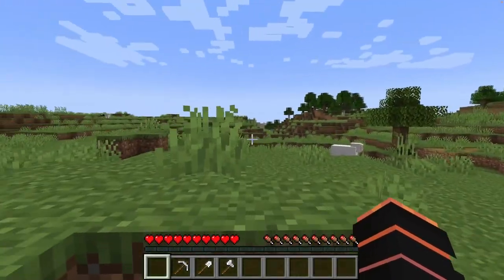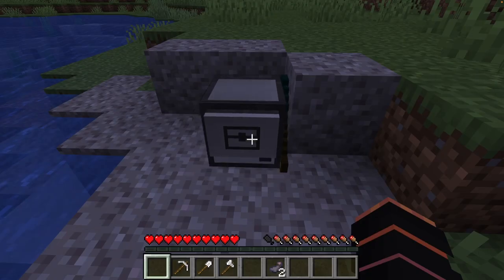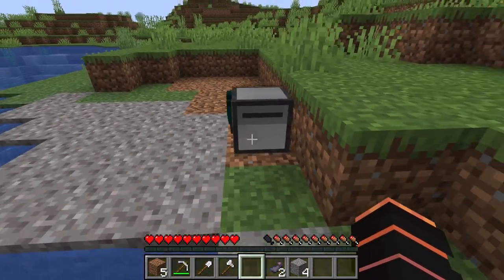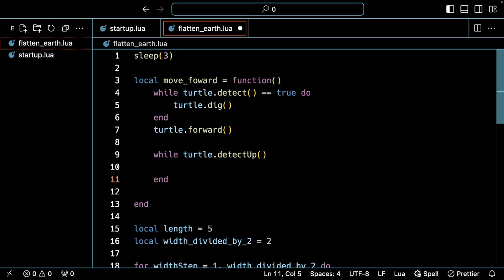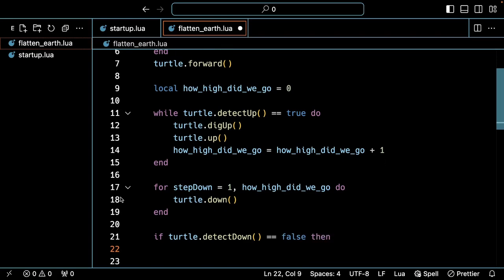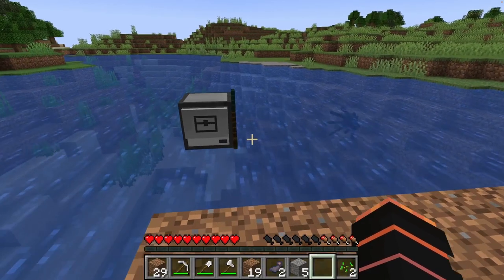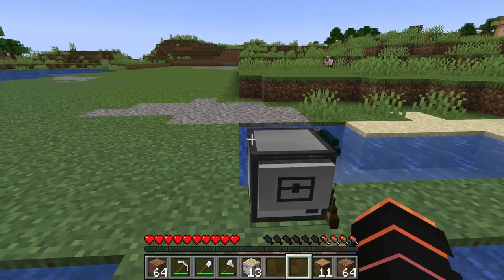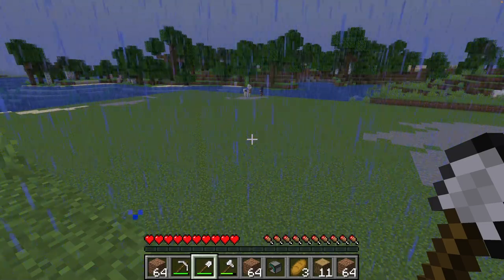Earth Flattener Minecraft Robot - Prototyping (Part 1)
This is the first of three videos building a Minecraft Earth Flattener Robot with the CC: Tweaked (aka modern Computer Craft) mod

The first two videos are building a prototype where I figure out what I want to do and how I want to approach it. The third video is a straight forward tutorial with what I learned building the prototype

Earth Flattener How-To Tutorial:
(in progress)

~~ Links ~~

(the free program I'm using to edit the code)